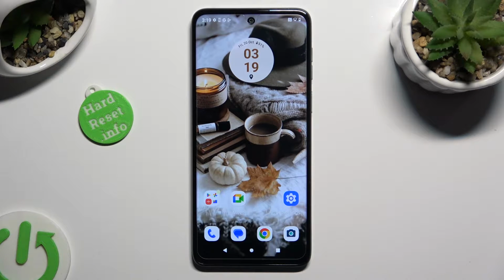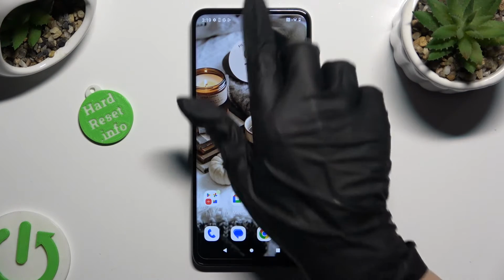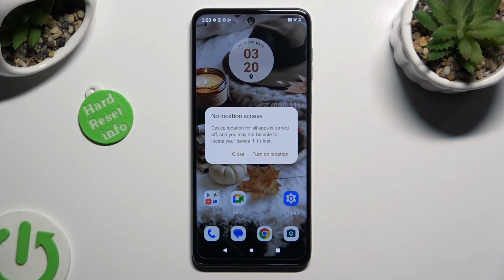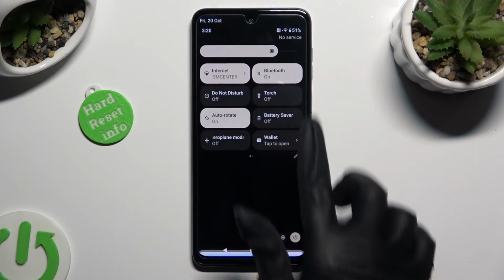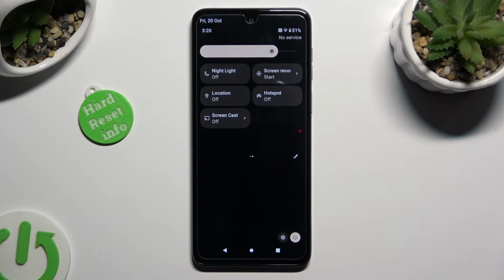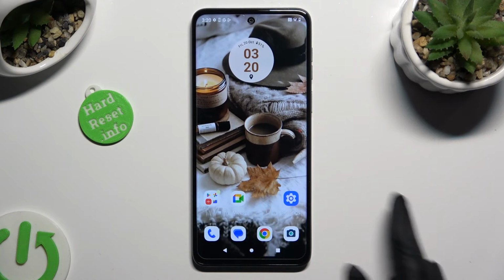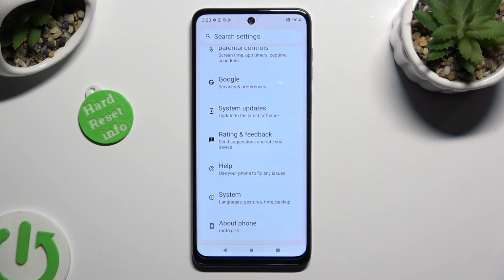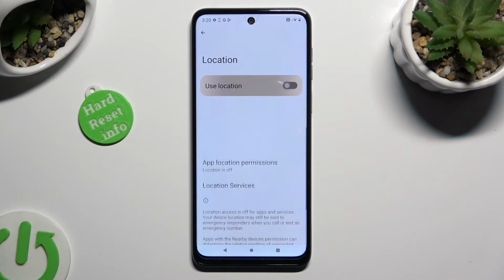How to Turn On/Off Location on MOTOROLA Moto G14?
Find out more info about MOTOROLA Moto G14:
Discover how to enable or disable location services on your MOTOROLA Moto G14 in our comprehensive tutorial. We'll walk you through the steps to manage your device's location settings, helping you conserve battery life and enhance your privacy. Whether you want to use location-based apps or simply protect your personal information, this guide will provide you with the knowledge to control your device's location settings effectively.

Why is it essential to control location settings on your Moto G14? What benefits can you gain from turning on location services? How can you prolong your device's battery life by managing location settings? Are there privacy concerns related to keeping location services enabled? Can you specify which apps have access to your location on the Moto G14?